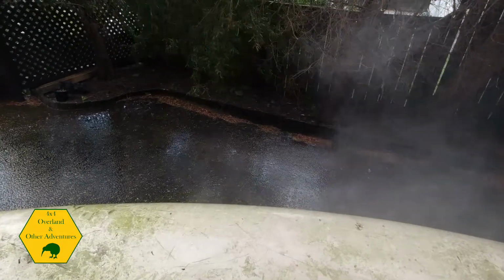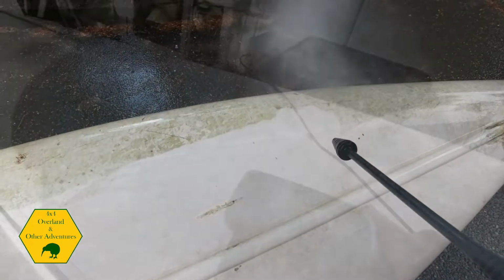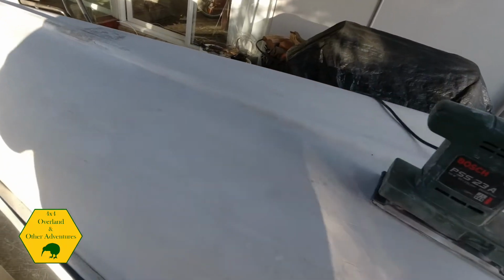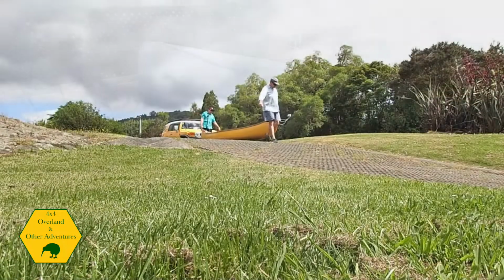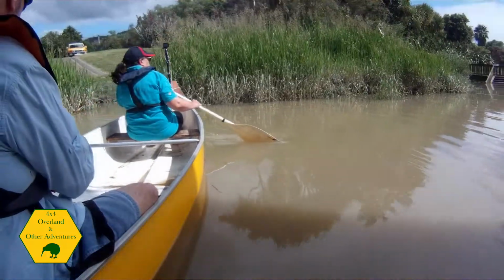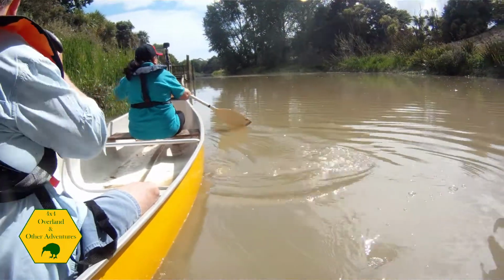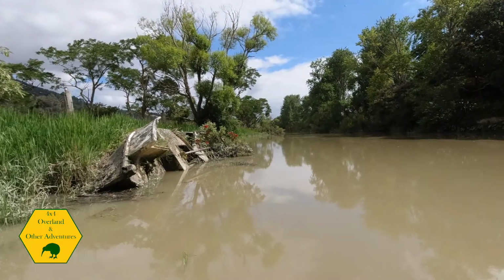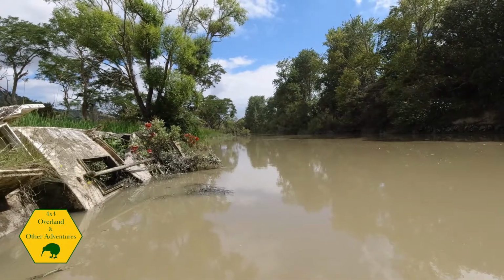The First Paddle (Canadian Canoe)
After rebuilding the canoe we took it out for paddle to see if it was suitable for longer exploratory trips. It work well and more trips are on the cards.